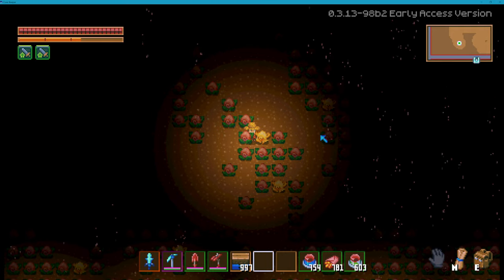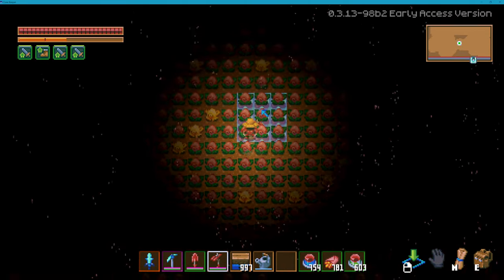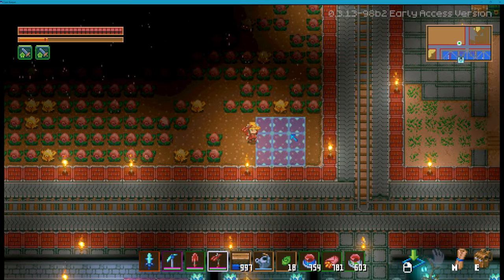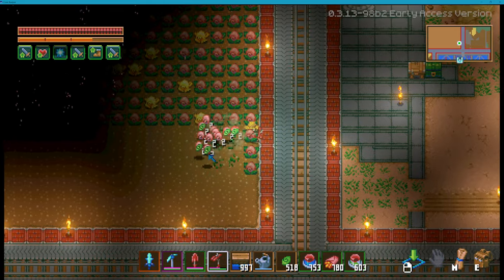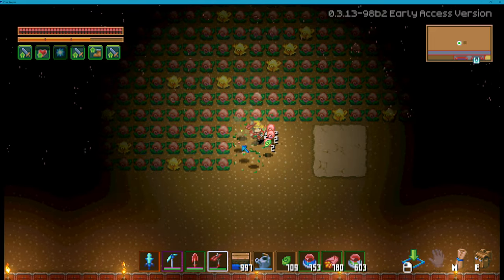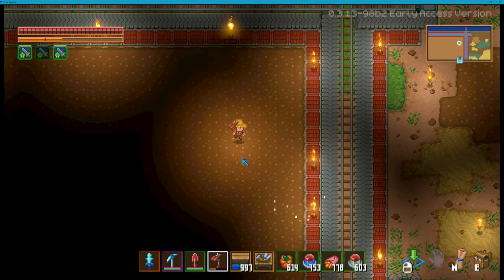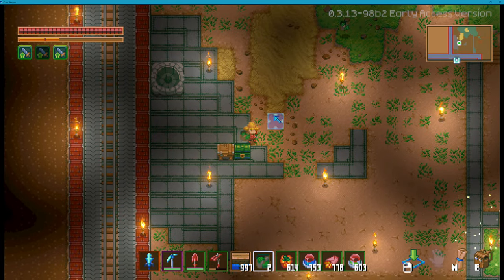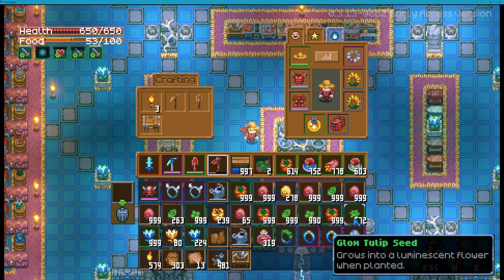CORE KEEPER, max gardening fast, plant bug found!